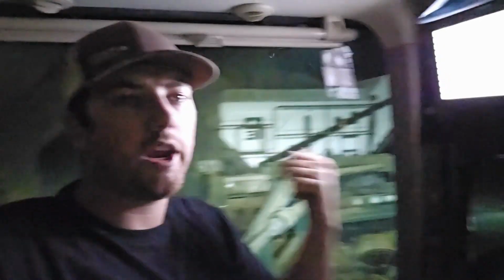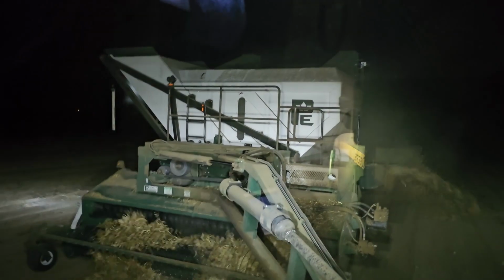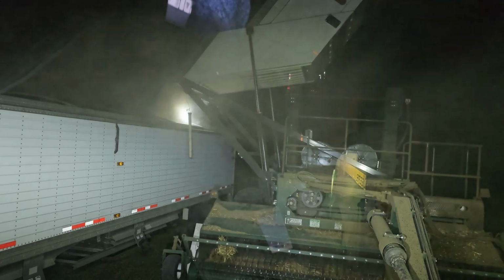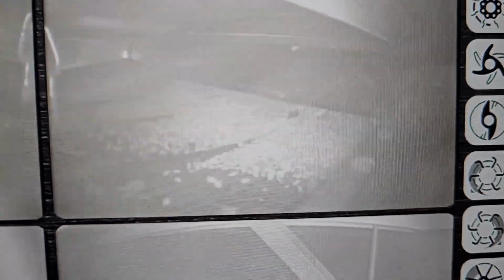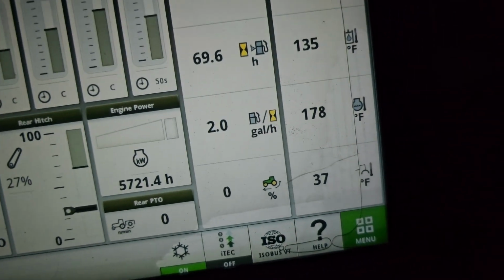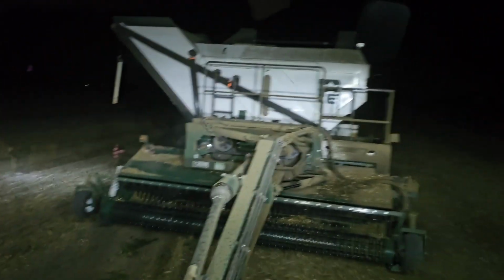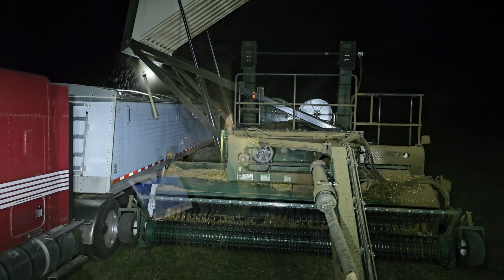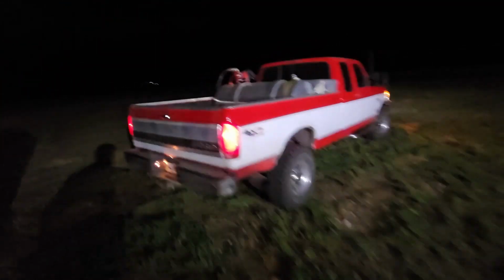our 2023 Pickett combine!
Mostly some night work combining beans trying to get as many out as we can. Been digging beats during the day and combining beans in the afternoons trying to get both done.